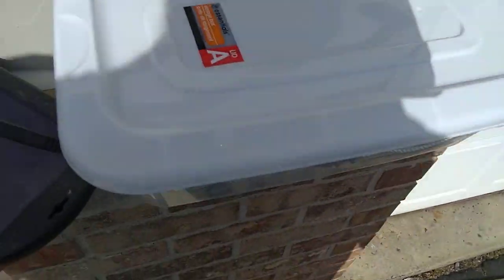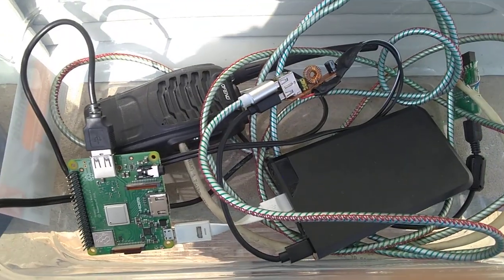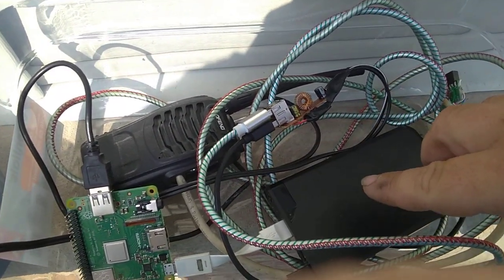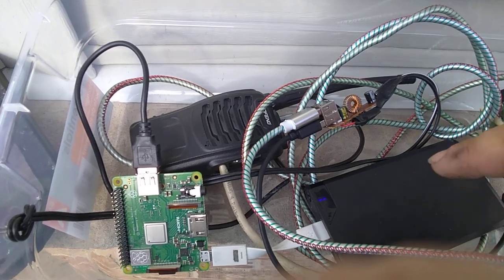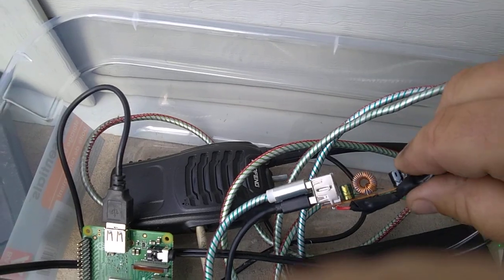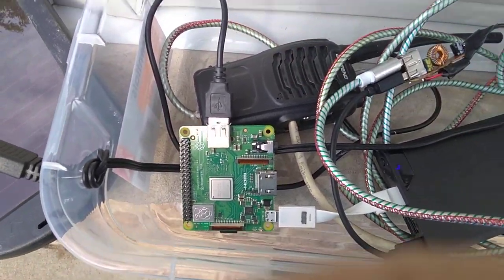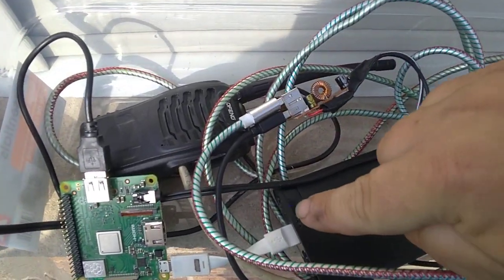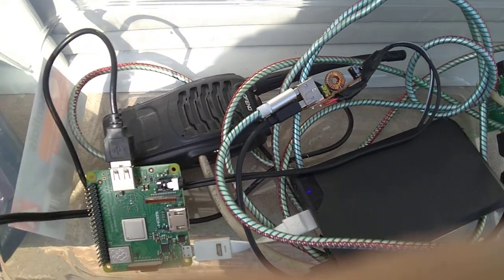The GMRS simplex station running on battery and solar.